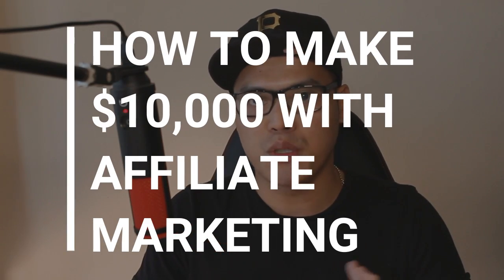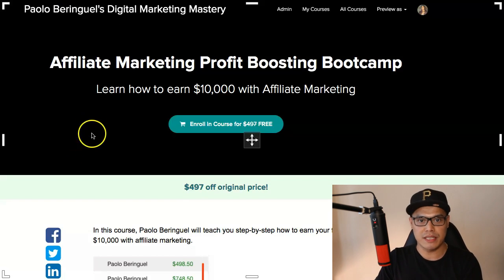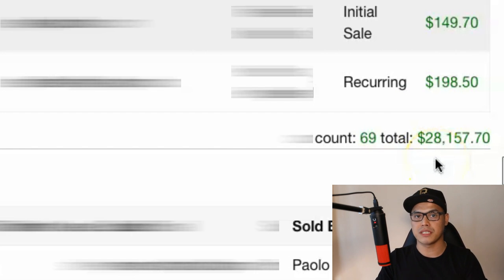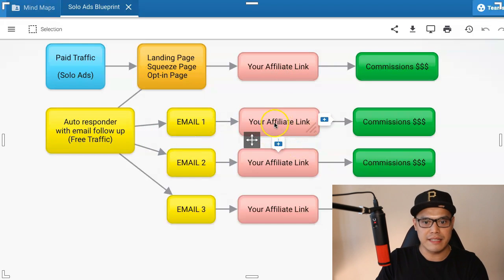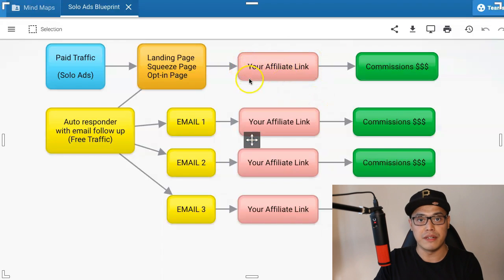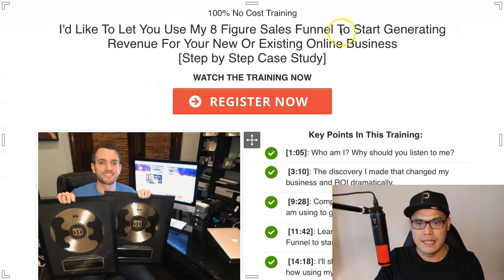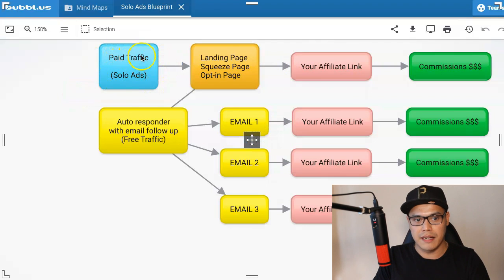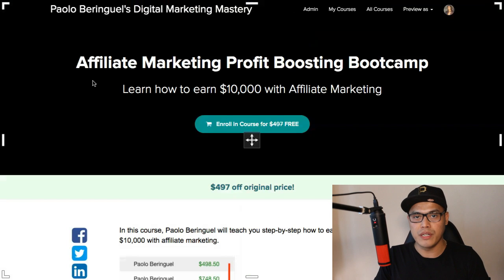How To Make $10,000 with Affiliate Marketing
In this affiliate marketing for beginners video you will learn the easiest way to earn $10000 with affiliate marketing

About this video: In this video you will learn the easiest and quickest way to make money online with affiliate marketing. The steps are simple. You watch the free webinar, copy the campaign and buy the ads.

Once your campaigns are live, you will start getting leads and sales fast!
topics discussed in this video
affiliate marketing